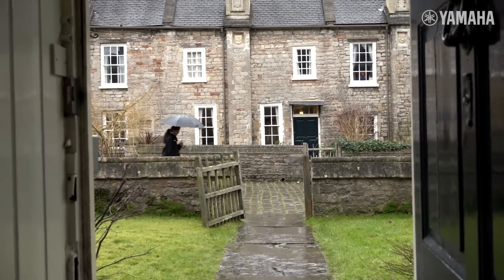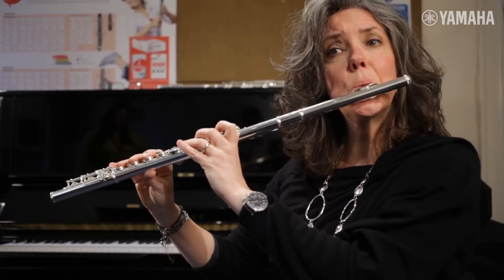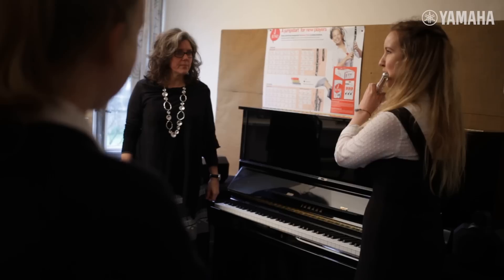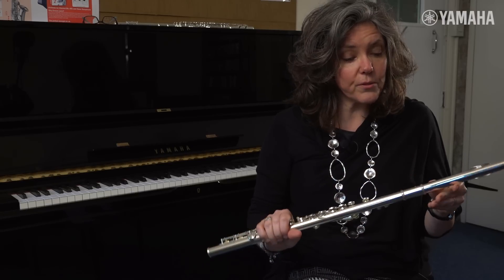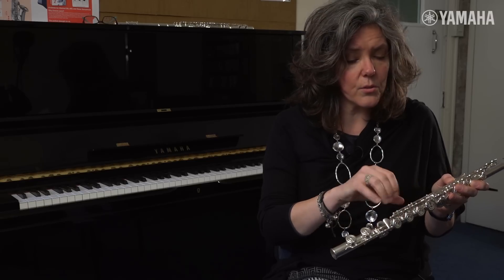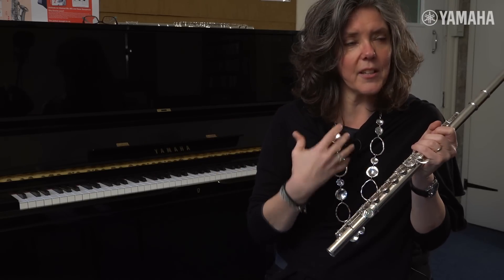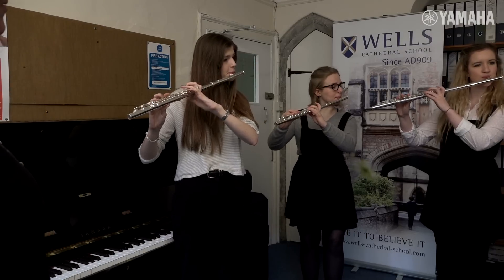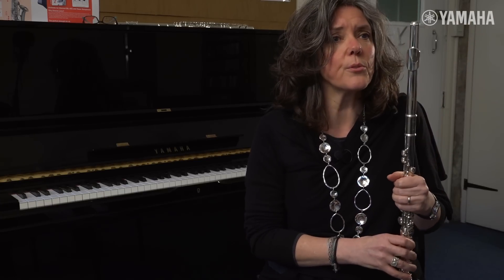Lisa Nelsen | The New Student Flute Range from Yamaha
Redeveloped, improved, and with a distinct new look and feel, Lisa Nelsen discusses the benefits of Yamaha's new student flute range.